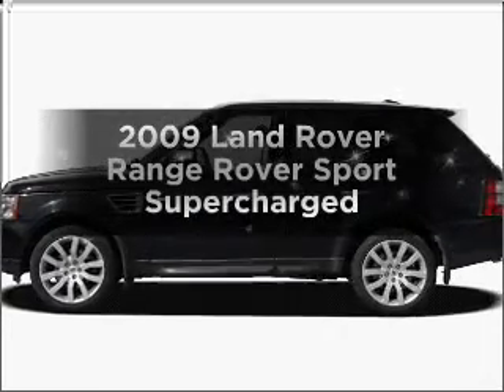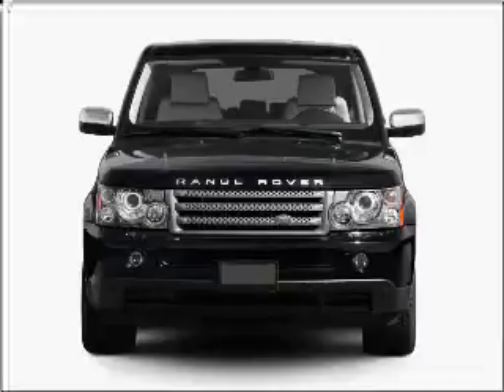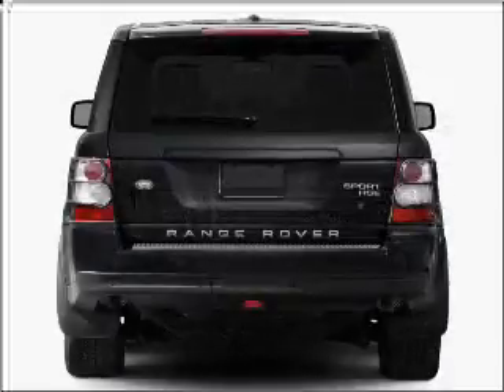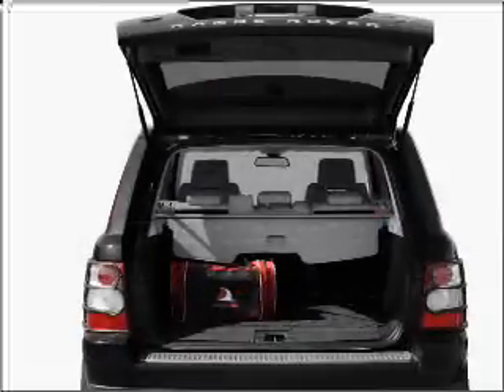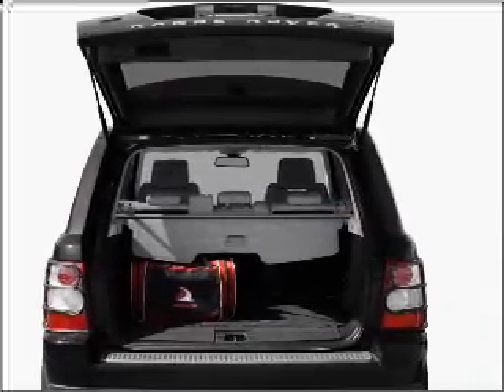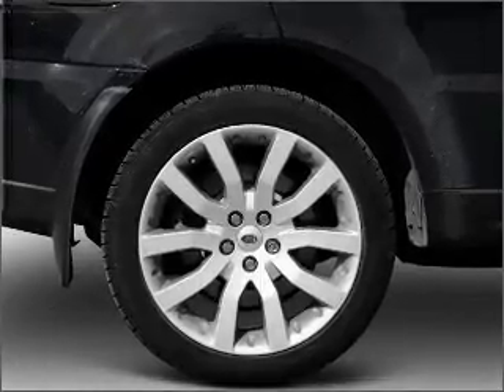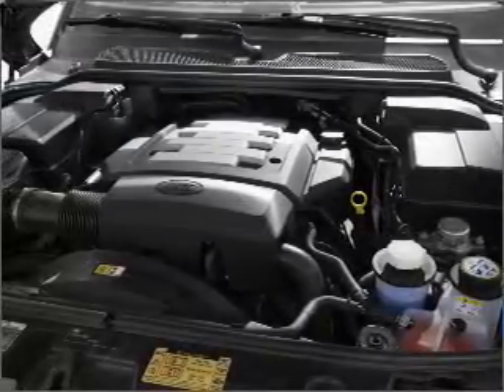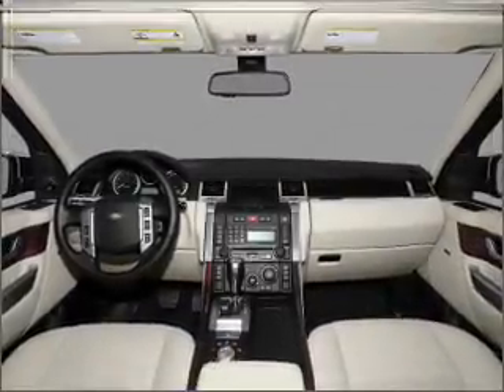2009 Land Rover Range Rover Sport - Houston TX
Year: 2009
Make: Land Rover
Model: Range Rover Sport
Trim: Supercharged
Engine: 4.2 liter 8 cylinder 32 valve
Transmission: 6-Speed Automatic
Color: Gray
Mileage: 31399
Address:
7019 Katy Road